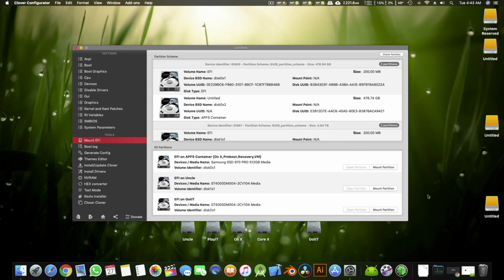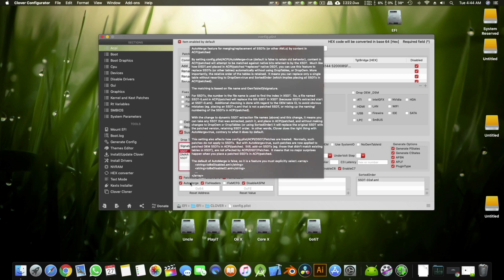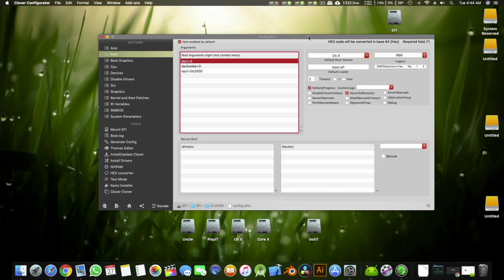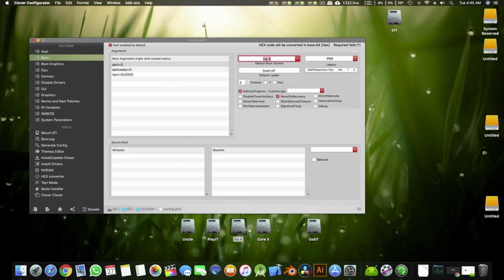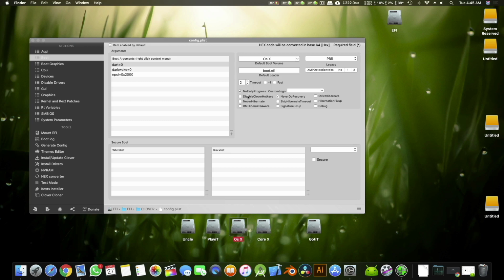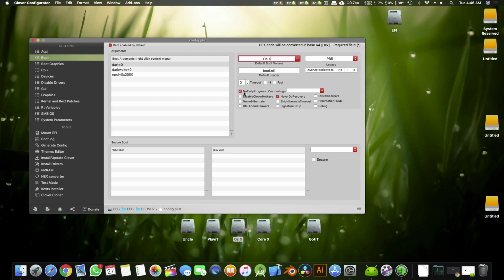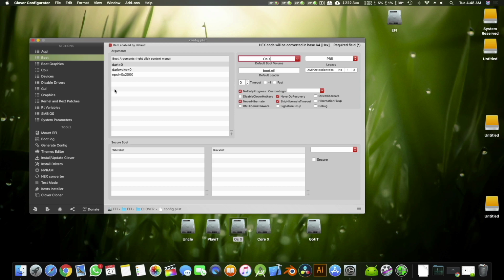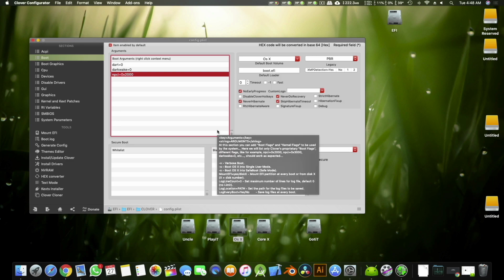Increase Hackintosh BOOTUP Speed | Easy Steps | 2019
____________________________________ Step by step guide to Increase your Hackintosh BOOTUP Speed, looks and boots more like a Mac. More save and clean boot up.

Compatible With
Motherboards :
Asus, Gigabyte, MSI, Asrock, Intel

Processors :
Coffee Lake, Kaby, Lake, SkyLake, Broadwell, Haswell, SandyBridge